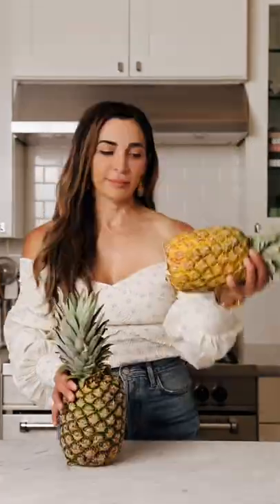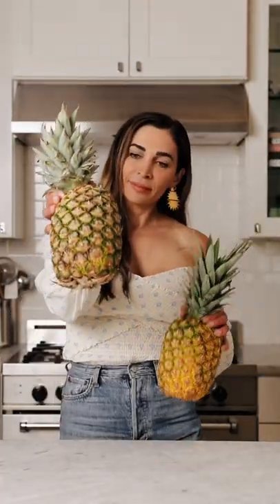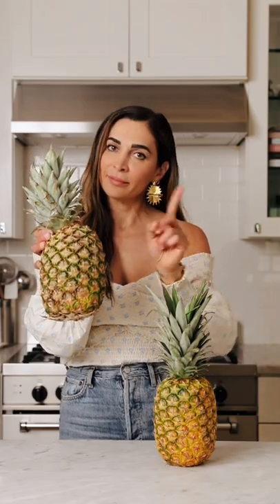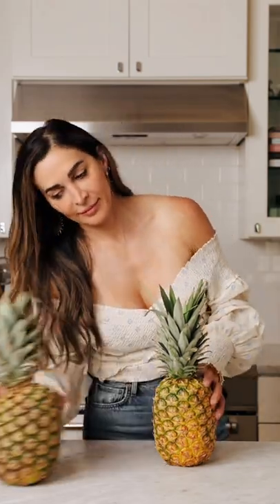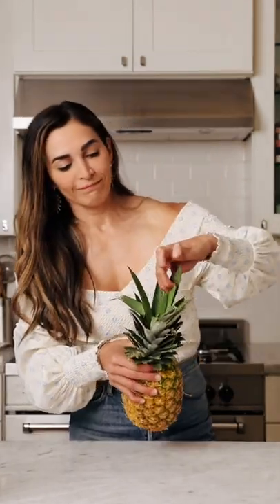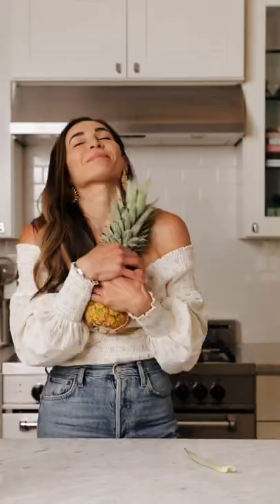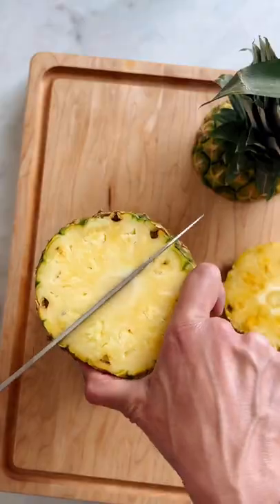5 Tips for Picking the Perfect Pineapple II Kalejunkie